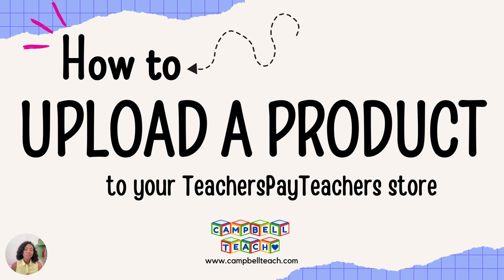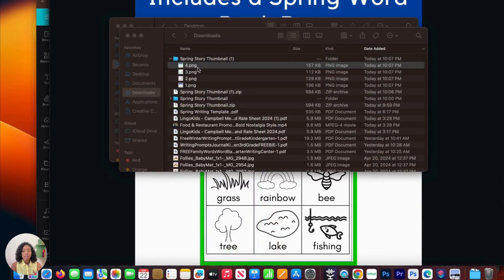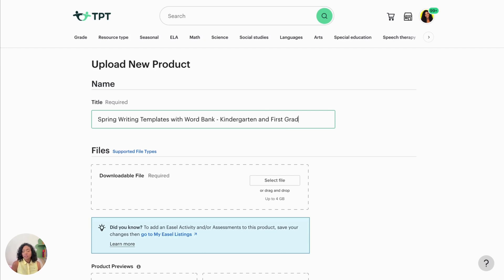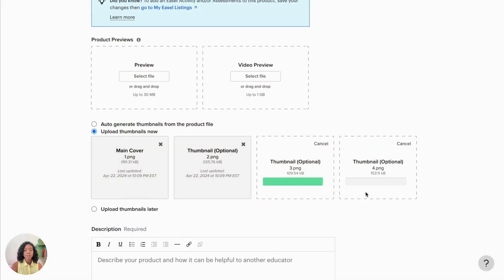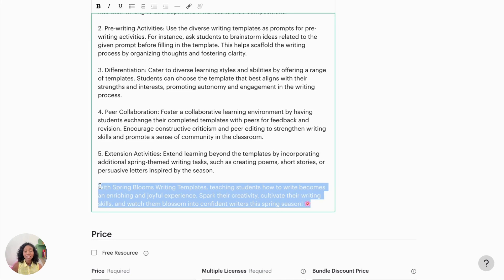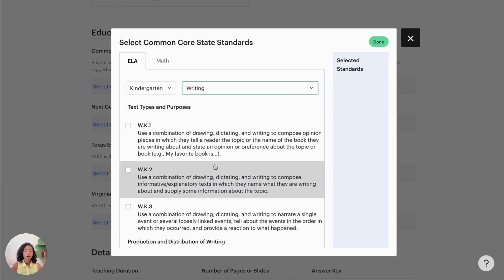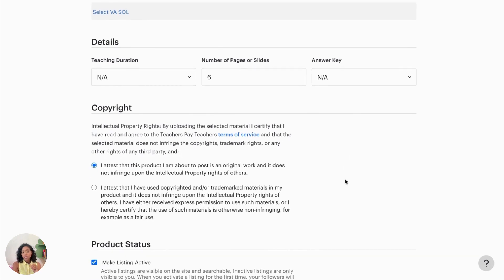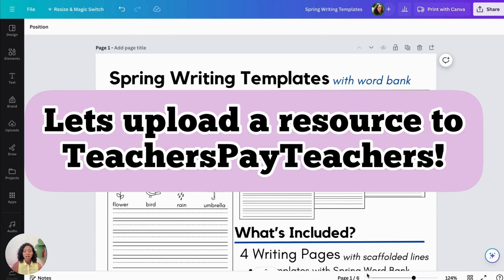How to Upload a Product to TeachersPayTeachers (Step-by-Step Tutorial and Canva Tutorial)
Are you an educator looking to share your knowledge and resources with other teachers worldwide? Teachers Pay Teachers is a fantastic platform for just that! In this video, I will walk you through the process of uploading your product to Teachers Pay Teachers, step by step.

Whether you're a seasoned seller or just getting started, this tutorial will cover everything you need to know to create and upload your teaching resources efficiently. From crafting engaging product descriptions to setting the right price, we've got you covered.